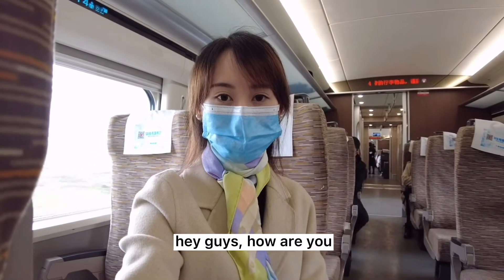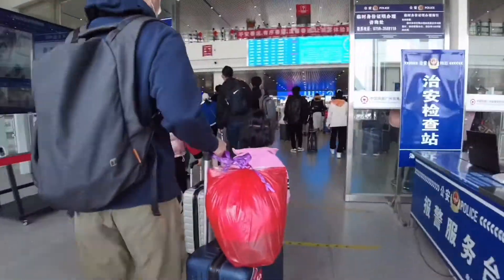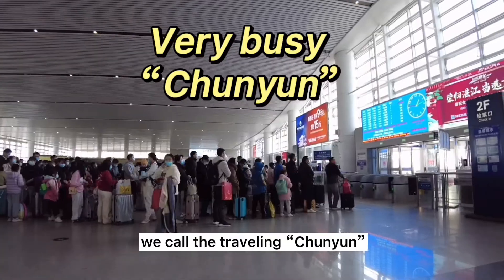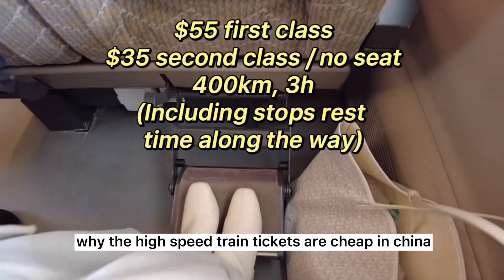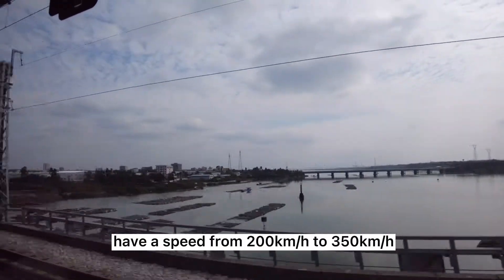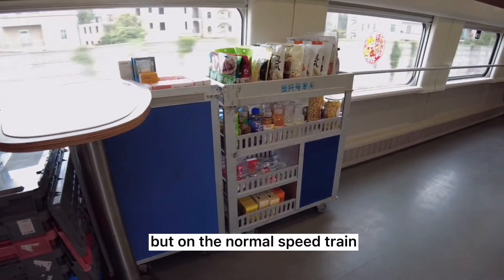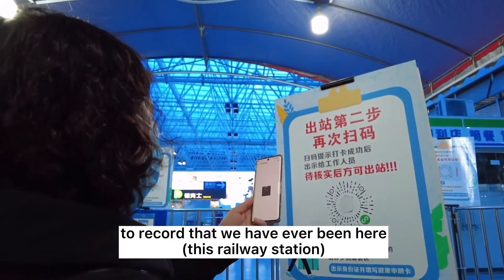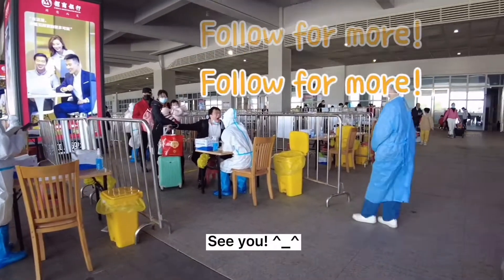How's it like inside China's high speed railway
In this video, I'm gonna show you guys how to take China's high speed railway and what is it like inside.